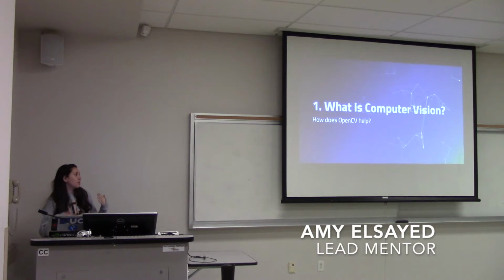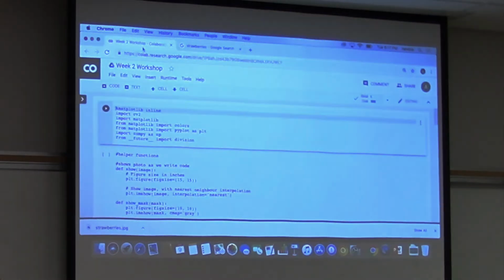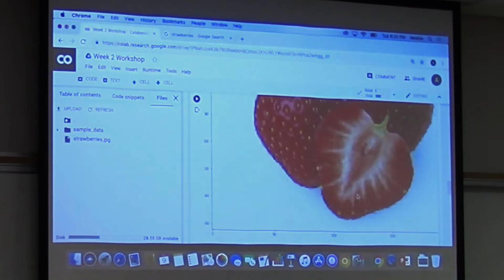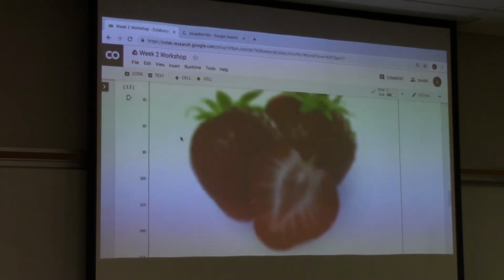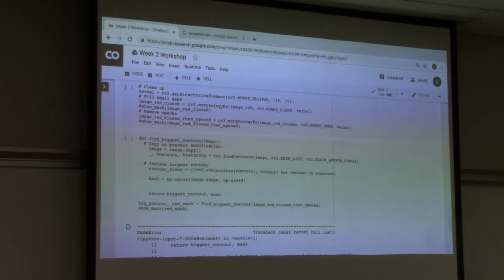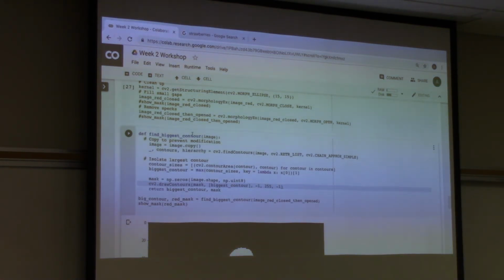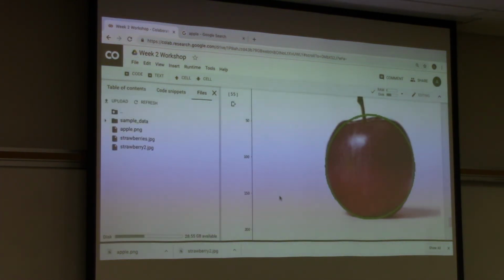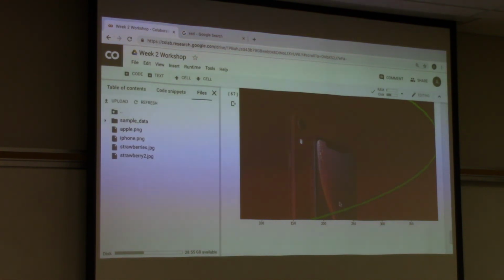Introduction to Computer Vision and OpenCV